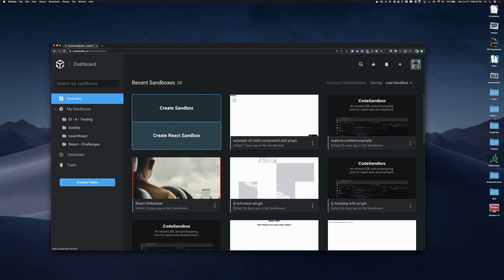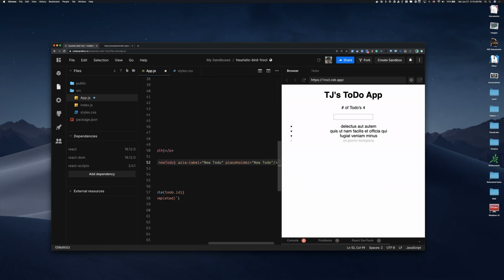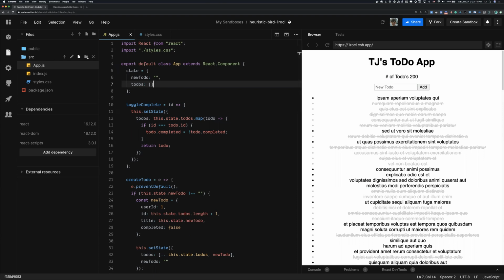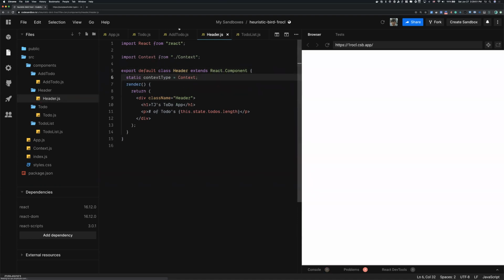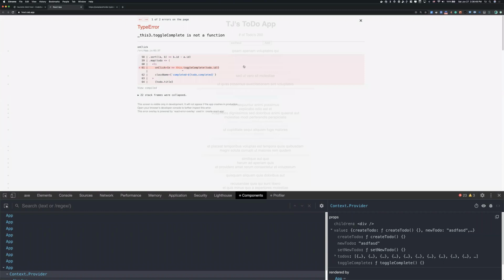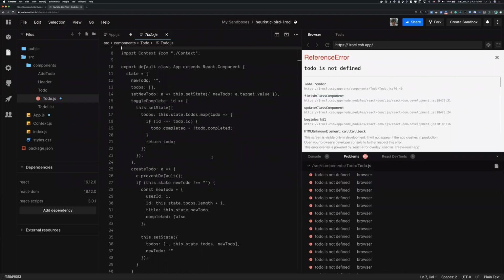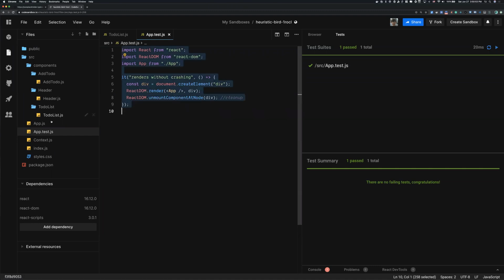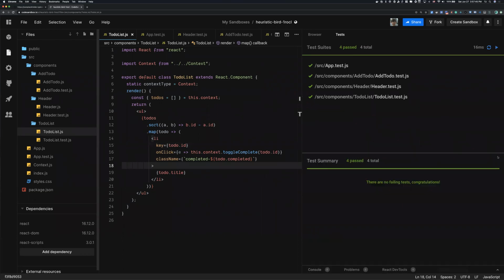React.js - Context the Easy Way